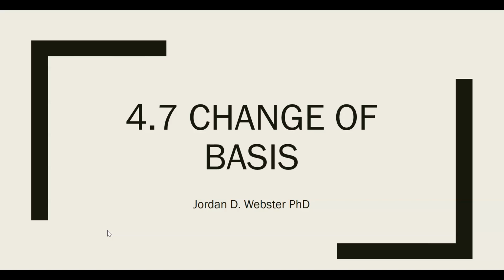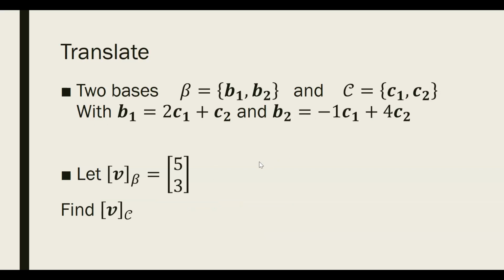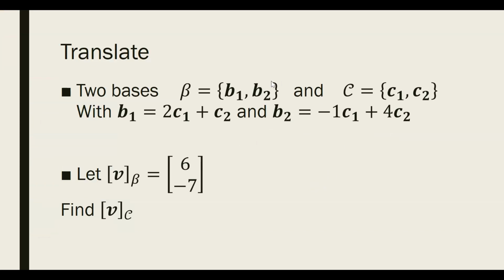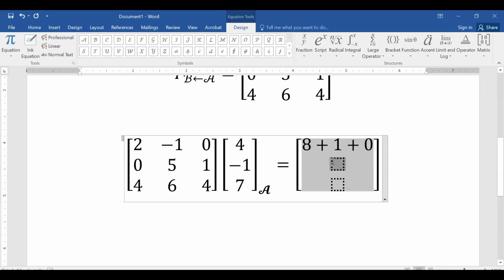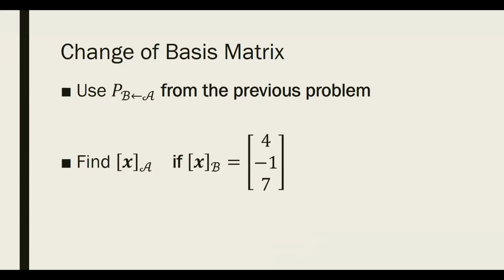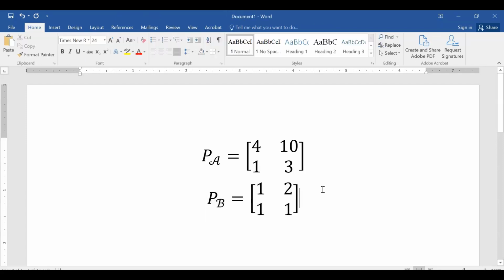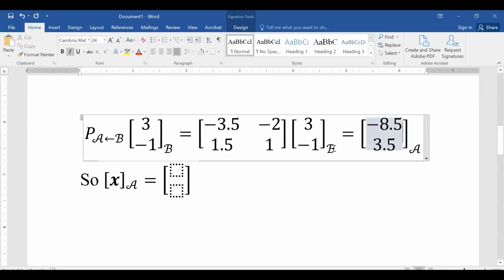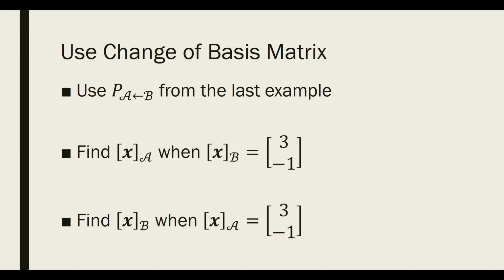4.7 Change of Basis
Jordan D. Webster describes the change of basis matrix and shows how to compute it for different bases.